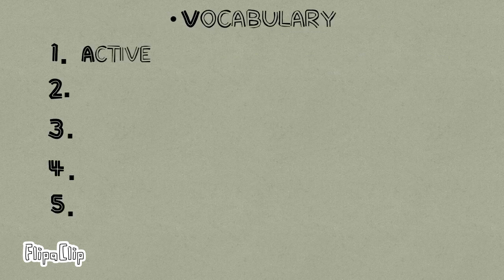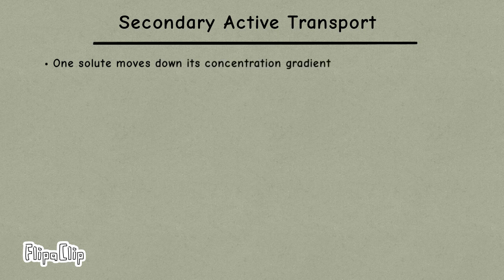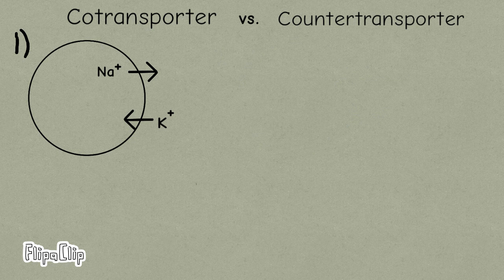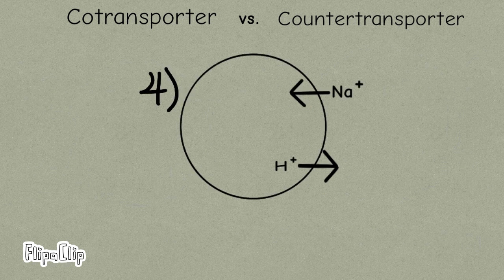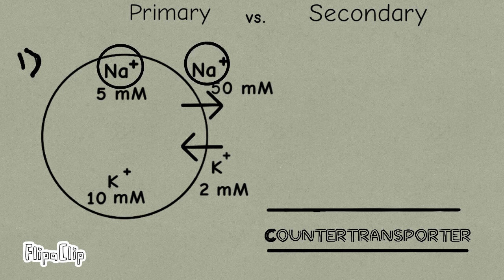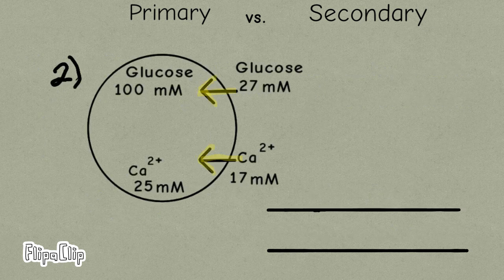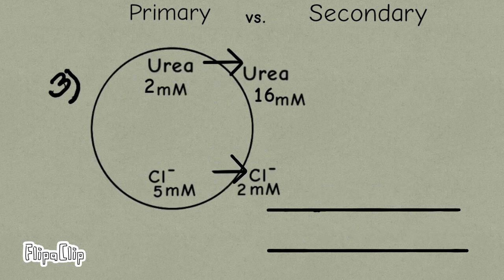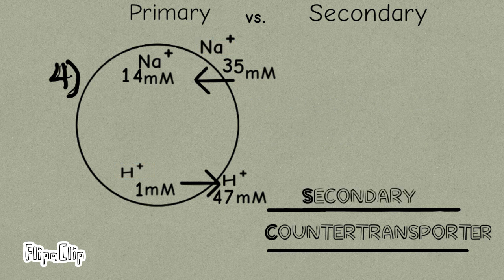Active Transport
This video will cover the basics of Primary vs. Secondary & Cotransporters vs. Countertransporters.